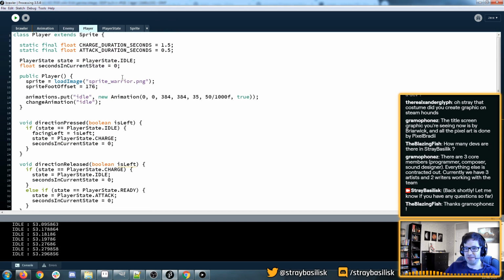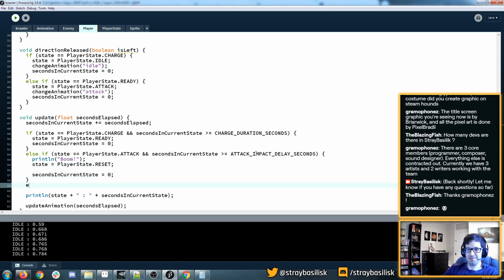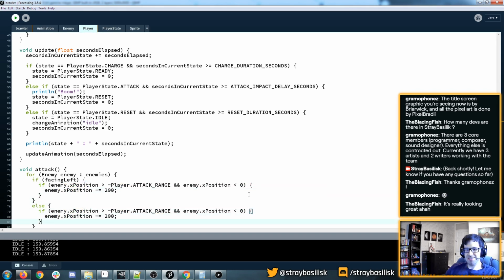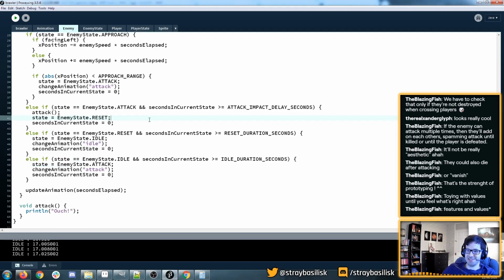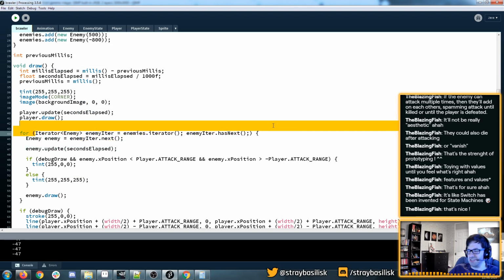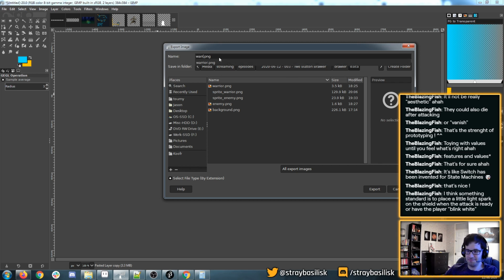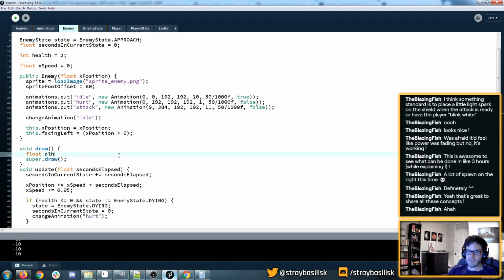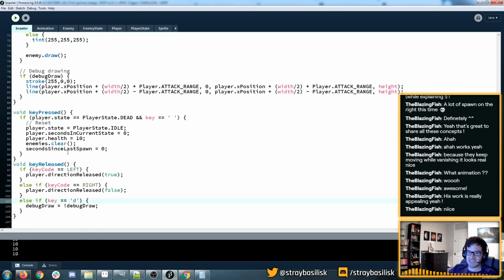Coding From Scratch! #003 - Two-Button Brawler Game (Part 2)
In this video, we show how to code a two-button brawler game from scratch. Walking through the whole thought process and programming required. So jump in, and follow along!

This will show you how to program sprite animations, and basic gameplay flow using state machines.

This little project is part of Steamhounds - the steampunk-themed turn-based / tactical RPG we're developing!